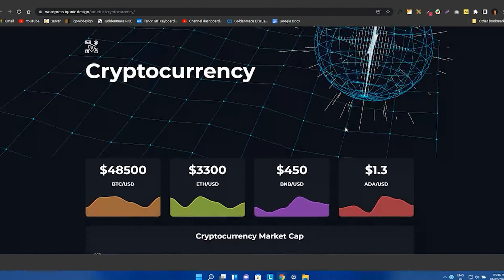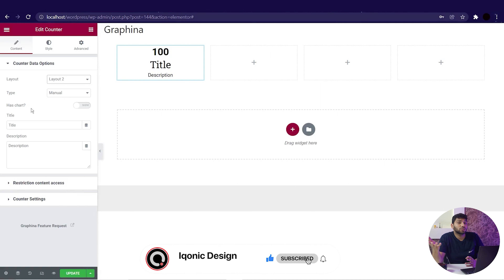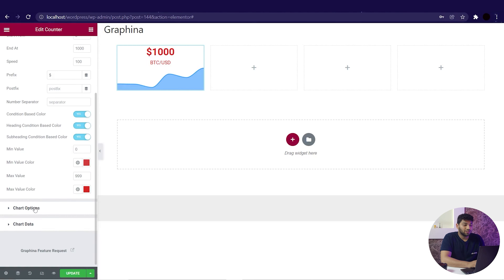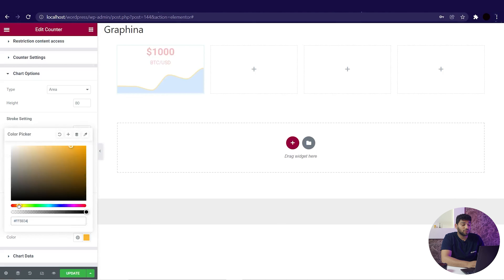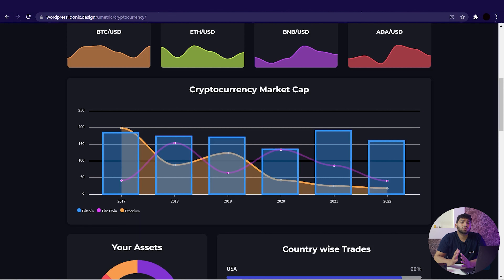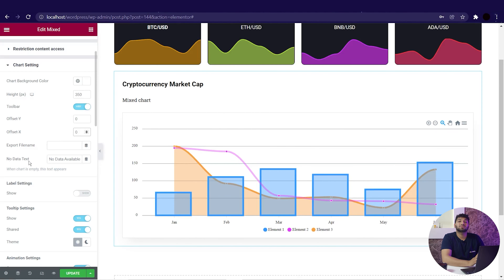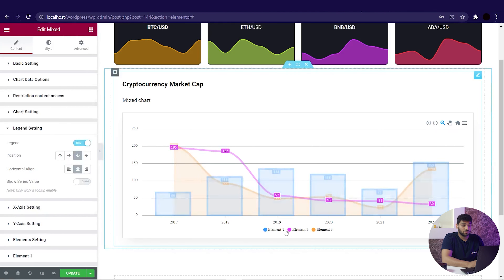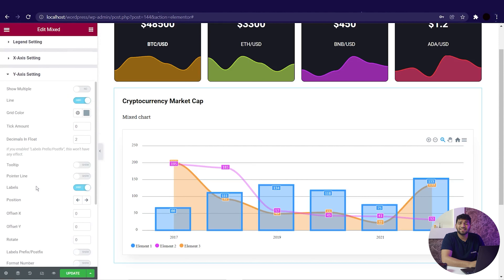Easiest Way To Implement Data Visualization In WordPress Without Any Coding Skills- 3| Iqonic Design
Want to show attractive-looking charts, graphs, Datatables, infographics, etc on your WordPress website? Graphina is a WordPress data visualization plugin built to help you create various charts and graphs on your website without any additional coding knowledge.

Chapter
00:00 Intro.
00:11 Data Visualization in WordPress in Graphina.
01:07 Tutorial.
01:24 How to use counters.
08:18 How to use Mixed Chart.
08:18 How to use Mixed Chart.
15:58 How to use DataTables
17:11 Outro